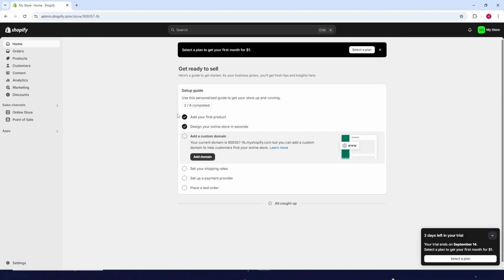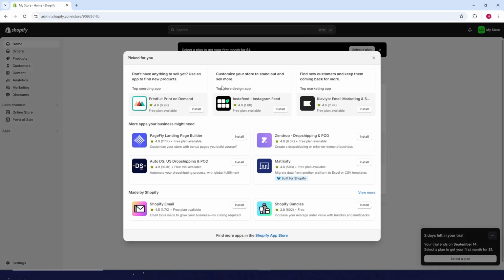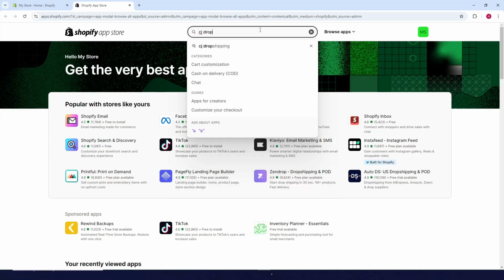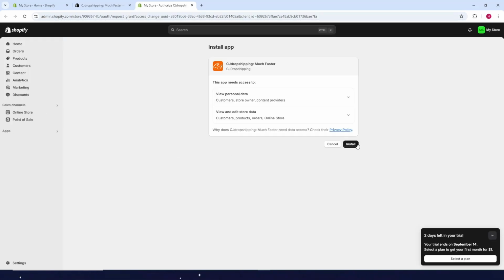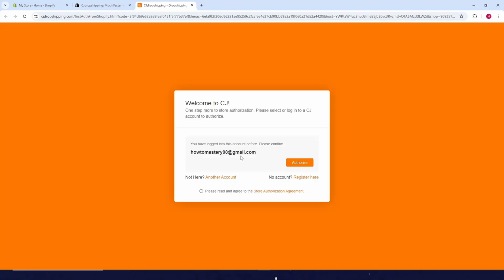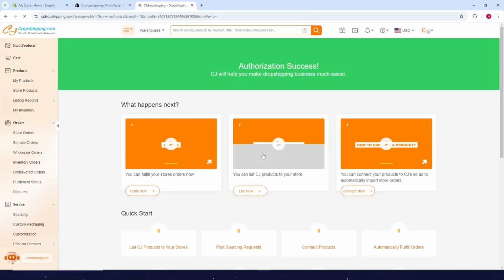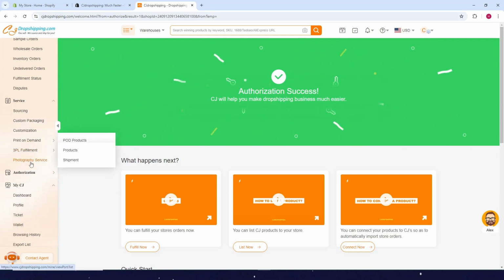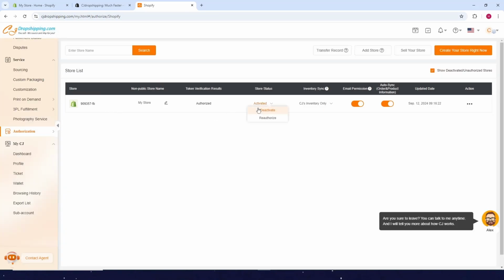How To LINK CJ DROPSHIPPING To SHOPIFY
In this video, we'll show you how to link CJ Dropshipping with Shopify seamlessly, making it easier to manage and grow your e-commerce business. If you're looking for a comprehensive CJ Dropshipping tutorial, you've come to the right place!

We'll walk you through each step of the process to integrate CJ Dropshipping with your Shopify store. From setting up your CJ Dropshipping account to syncing products and managing orders, this tutorial covers it all.

Whether you're a beginner or an experienced Shopify user, this guide will help you streamline your dropshipping operations and enhance your online store’s efficiency. Don't miss out on these crucial steps to optimize your CJ Dropshipping setup!